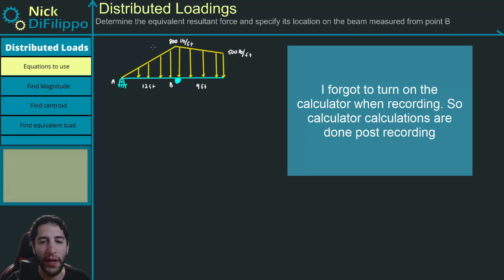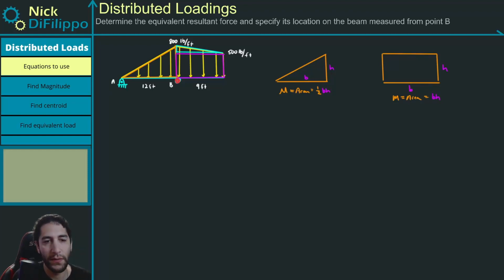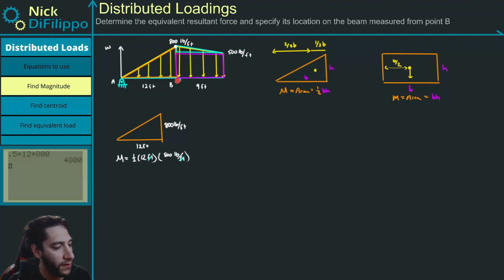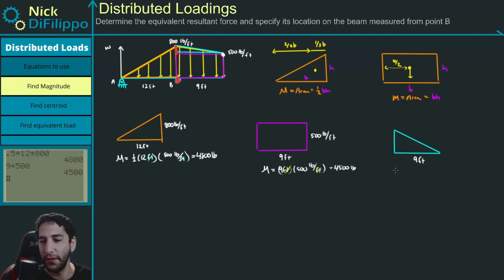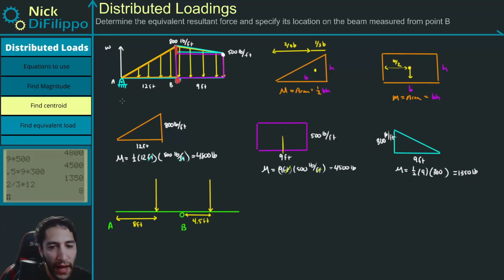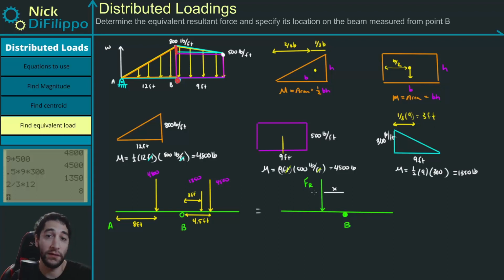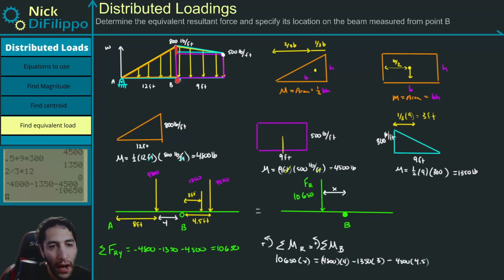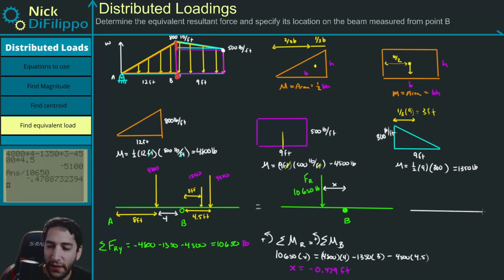Statics - Distributed Loading Composite Loading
I forgot to turn the calculator on so had to put the calculator calculations in post recording
0:00  Introduction
0:24 Equations to Use
2:40 Find the magnitude for each shape
6:00 Find the centroid for each shape
8:30 Find the equivalent load